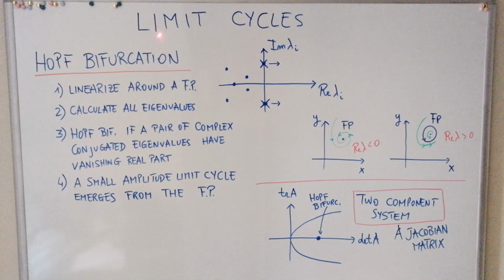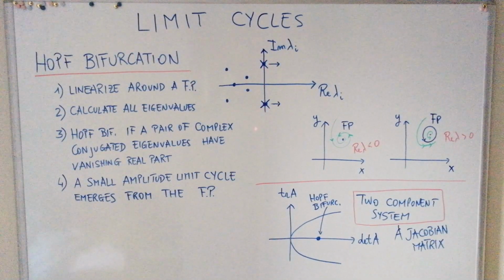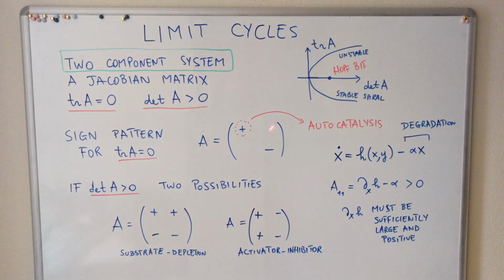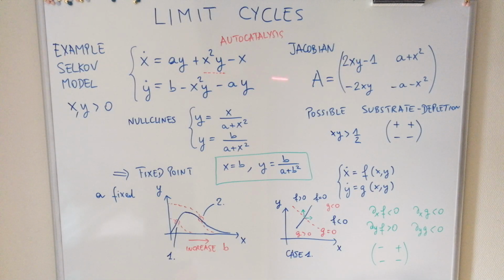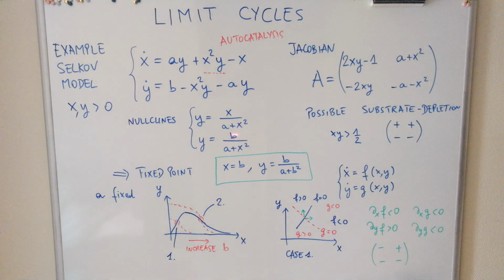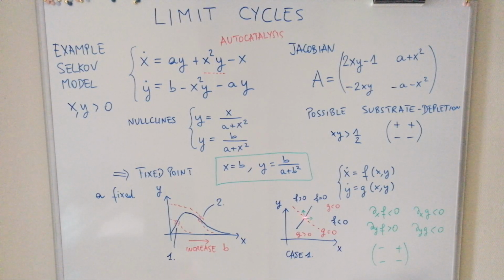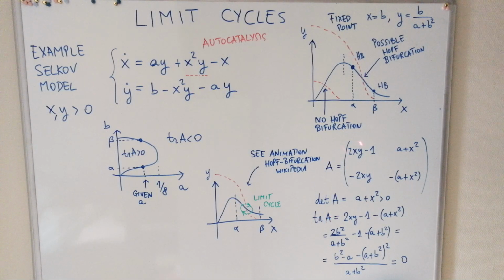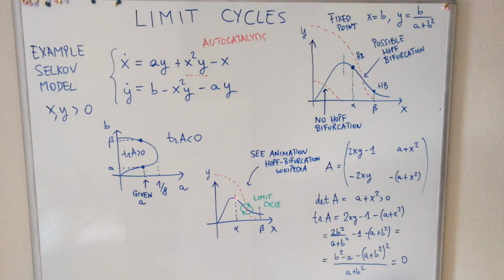Limit Cycles 02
Second Lecture. Hopf Bifurcations and Two Component systems. The Selkov model.